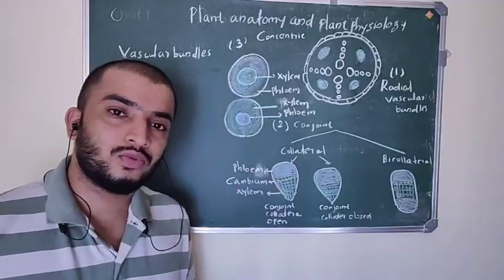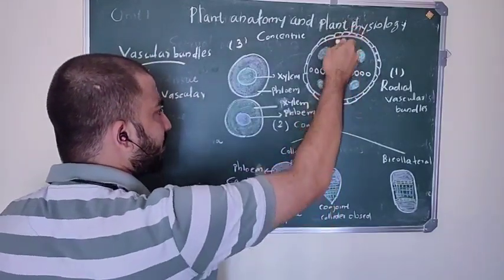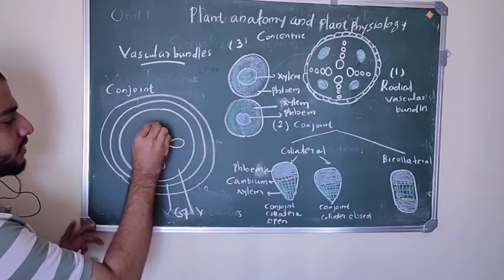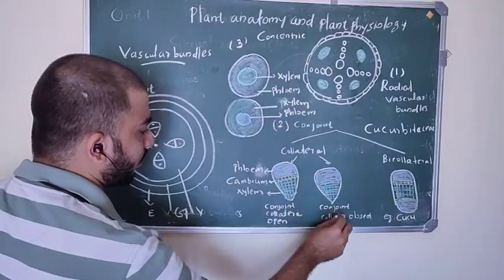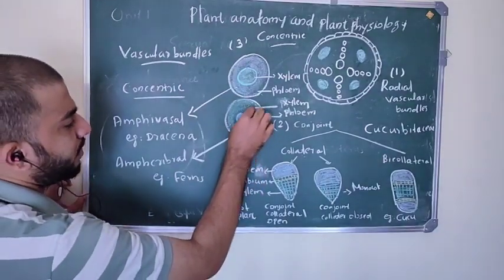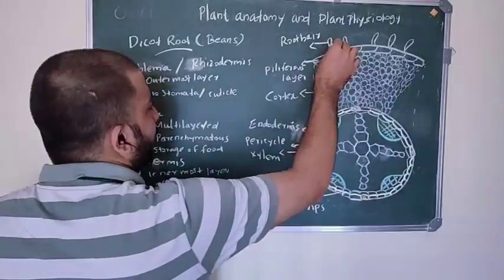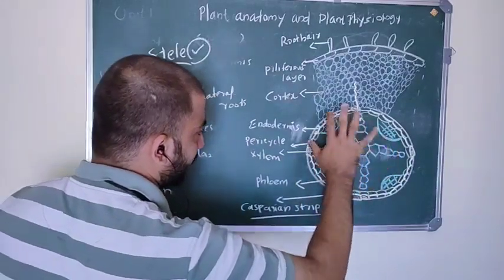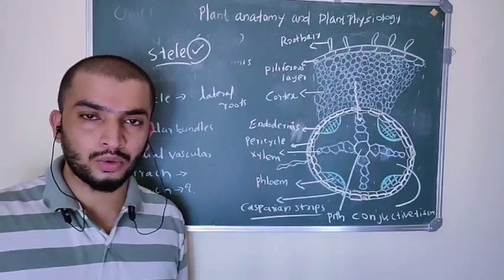Science biology-9th Unit 12 part2 16-6-20For Admission from LKG to XII